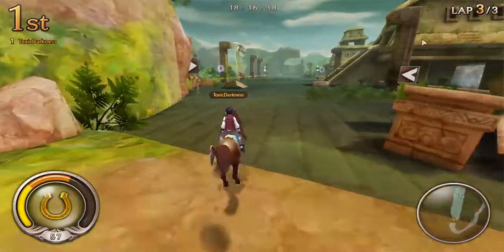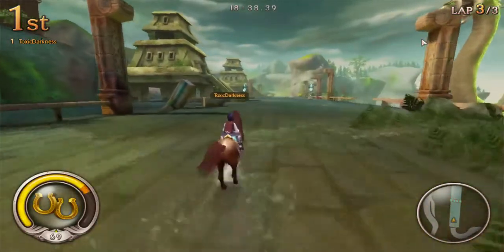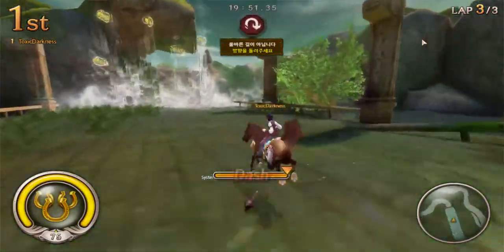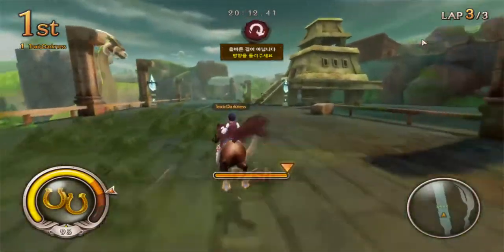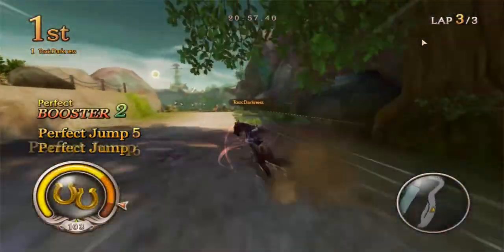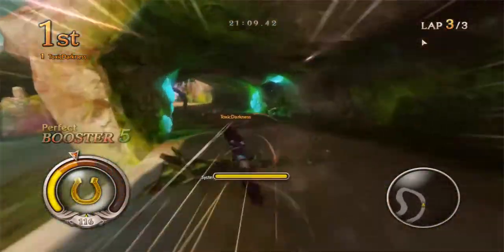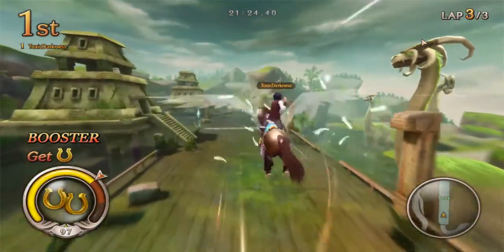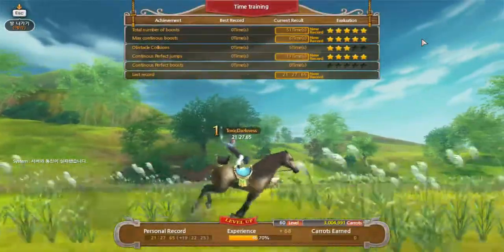HOW TO BUNNY HOP: Step by Step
Sliding: turning the horse and pressing/holding Shift

Dashing: after landing a jump slide press the forward button/one you use to make the horse go.

Bunny Hopping: adding both sliding and dashing then boosting after a jump. doing this back and forth will help dramtically in speed races.